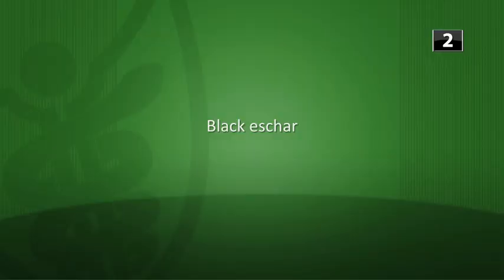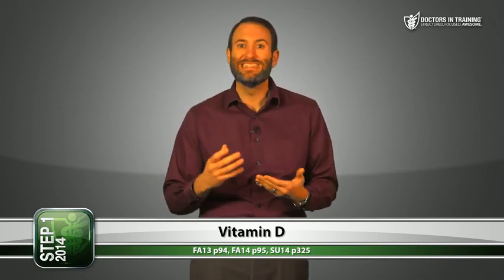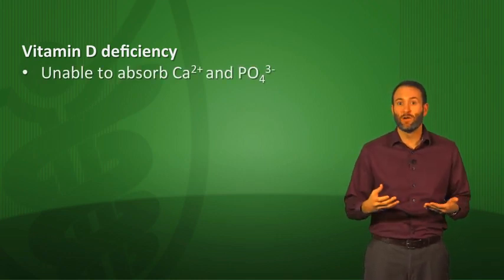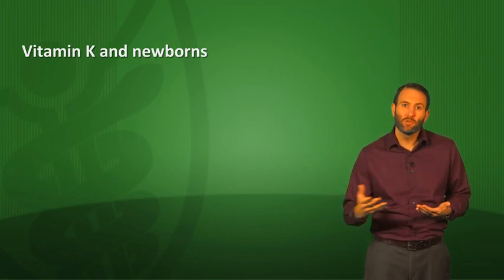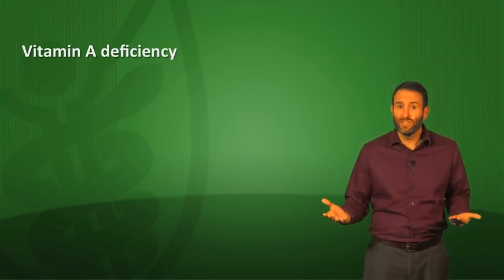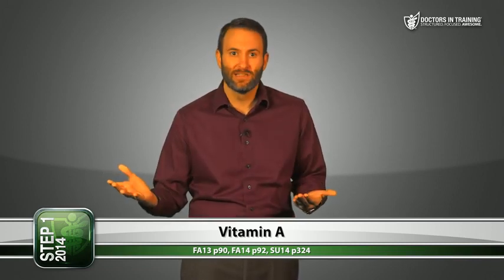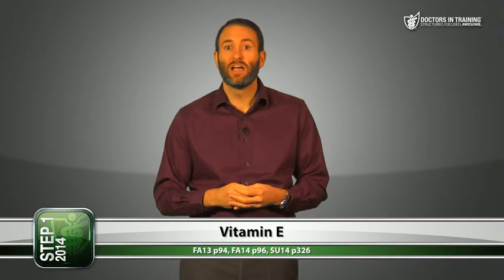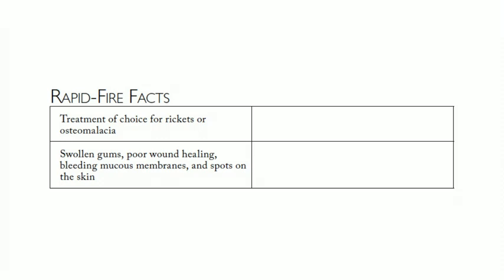USMLE lecture 24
In 2020, more than 100,000 medical students and residents sat for one of three USMLE Step exams as part of their journey to become practicing physicians. State medical boards use USMLE outcomes to inform licensure decisions and to help achieve their mission of ensuring safe and effective patient care. USMLE is highly reliable and relevant to patient care today. As a national standard used by state medical boards to determine licensure in the US, the program adheres to professional testing standards to provide fairness and equity to examinees, while identifying important information to medical regulators.

This BOI provides you with the information needed to complete each Step of the USMLE. Please read it carefully and regularly check the USMLE website for announcements. By using this guide and our website, you will learn what to expect from each USMLE Step.